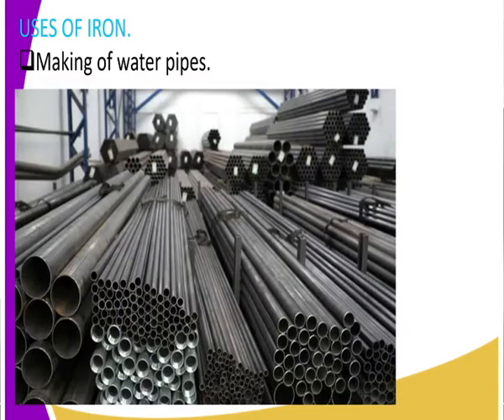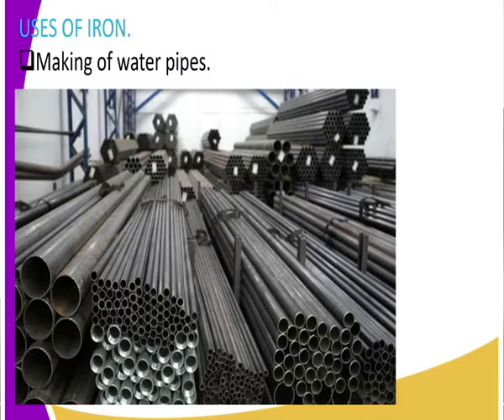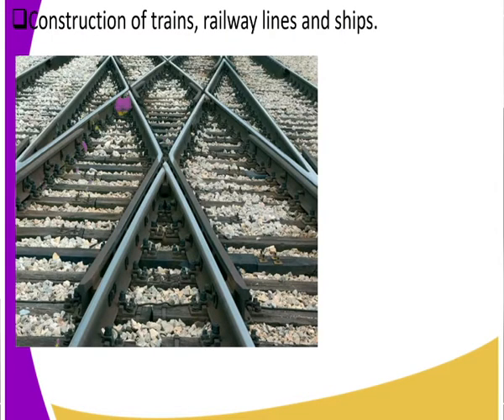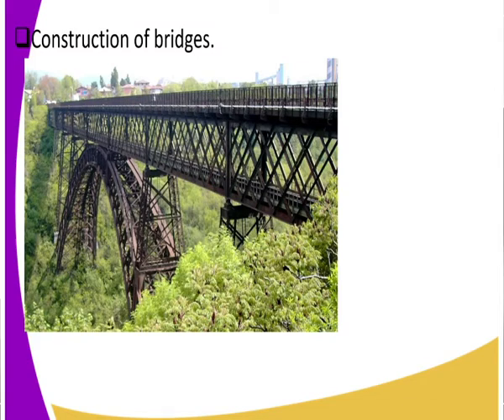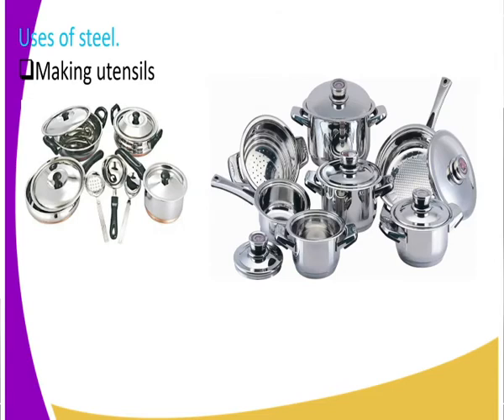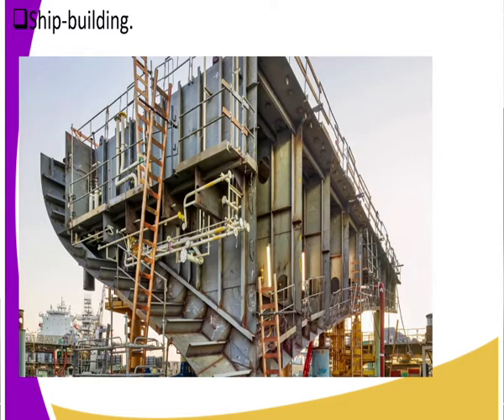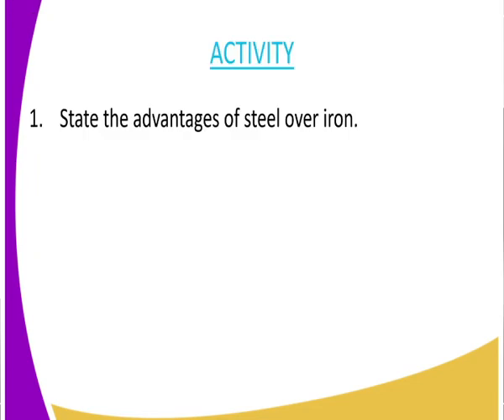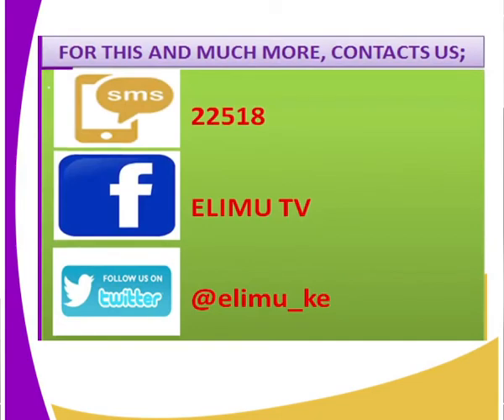history form 2 Development of industry - iron and steel lesson 24